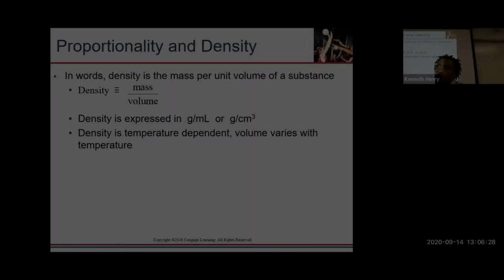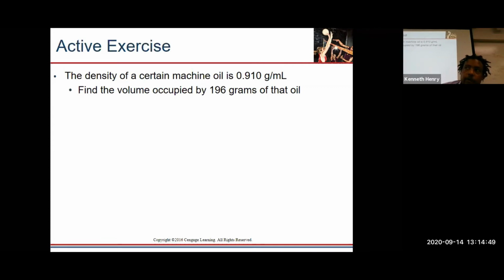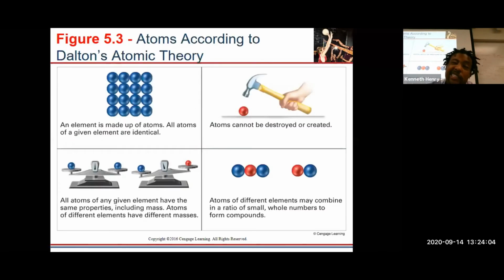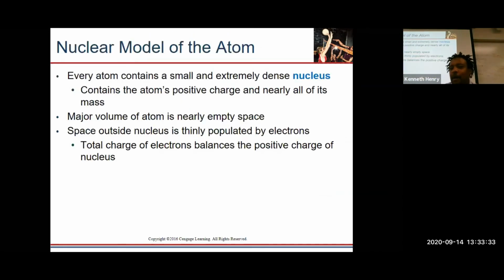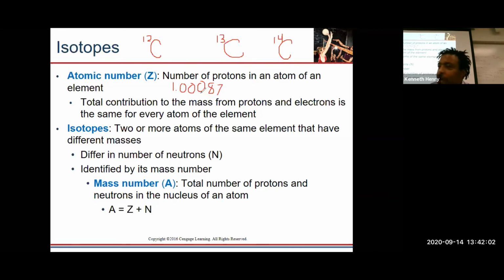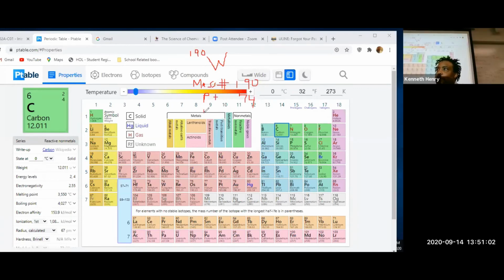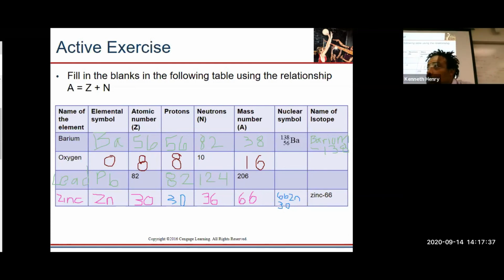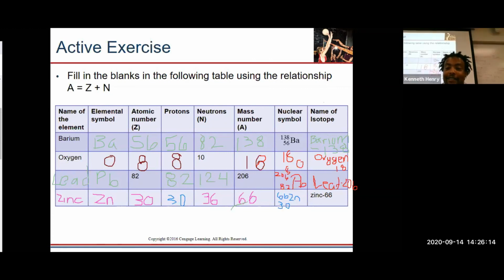CHEM-22 Chapter 5: Atomic Theory